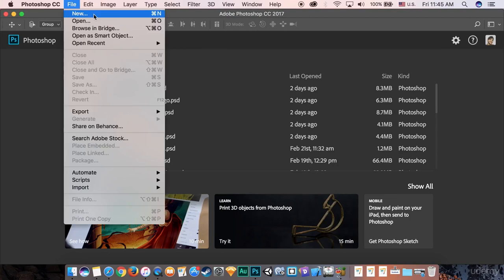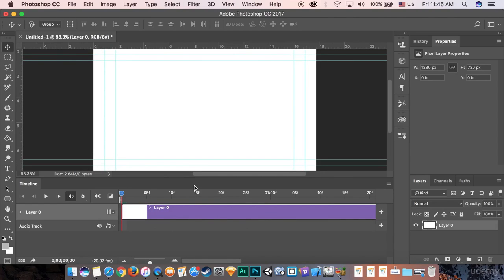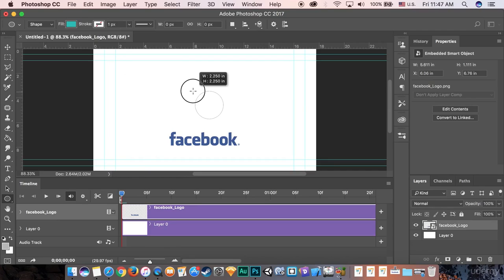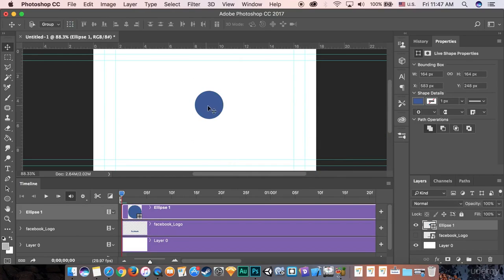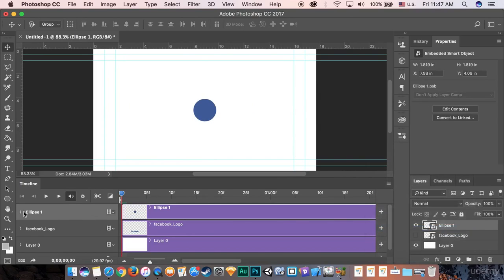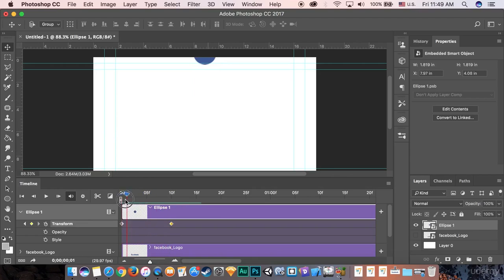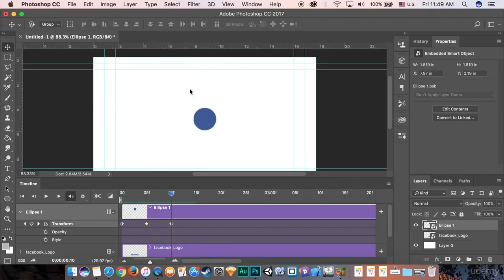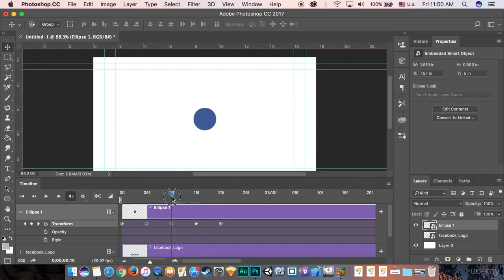031 Create the bouncing ball effects